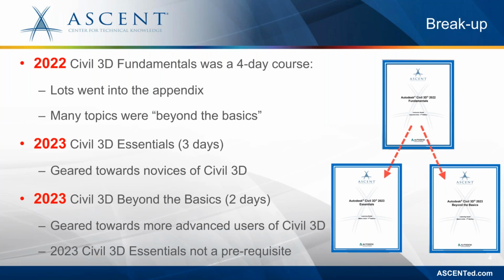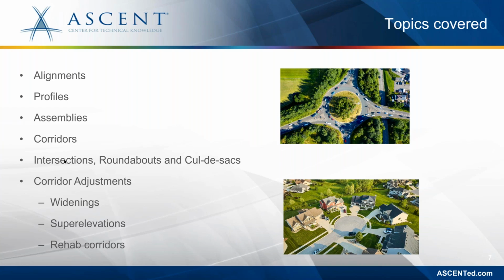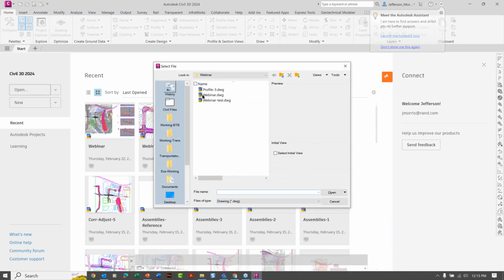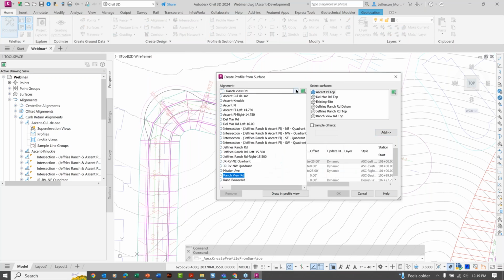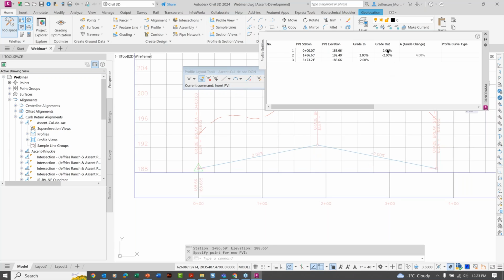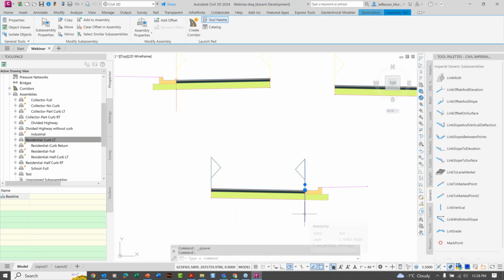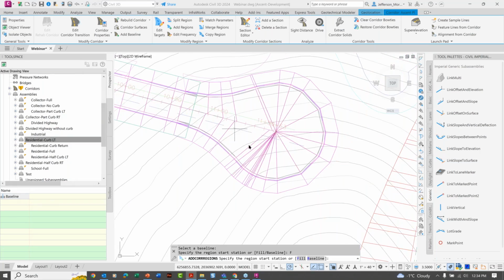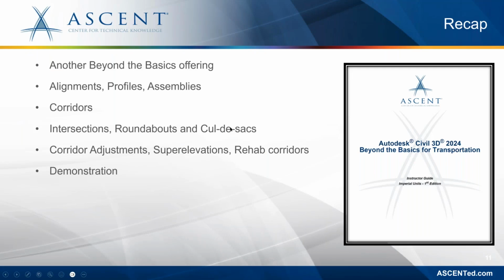Civil 3D Beyond the Basics for Transportation (Webcast)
Join our Civil 3D author, Jeff Morris, to learn about the nuances of designing urban and rural roadways which are covered in ASCENT’s new learning guide, Civil 3D: Beyond the Basics for Transportation. Attendees will also view a demonstration of how to create a cul-de-sac by following along with a practice exercise from the guide.